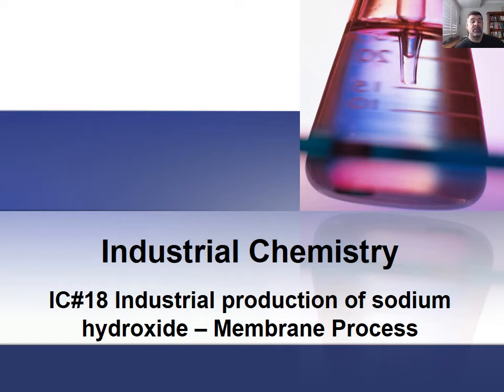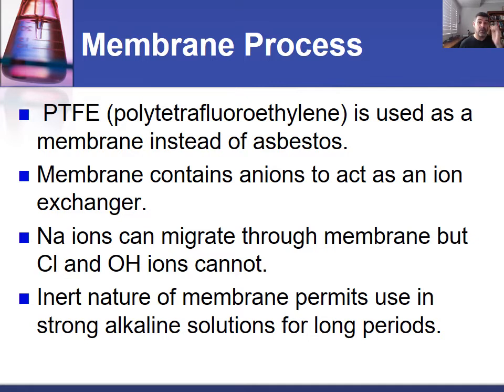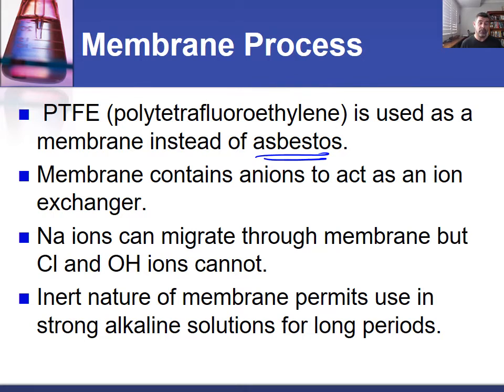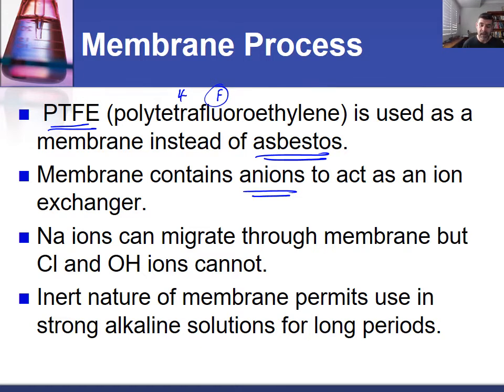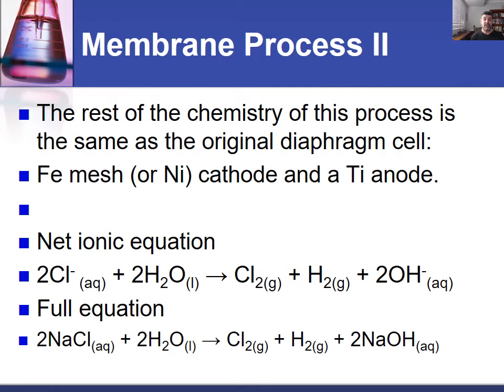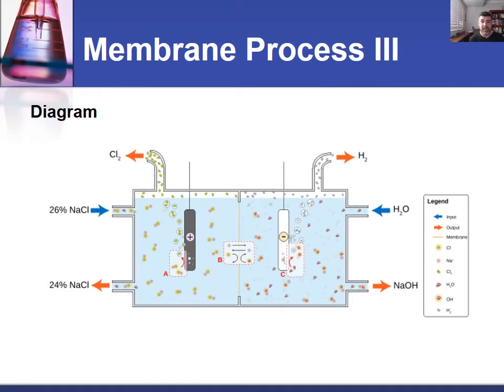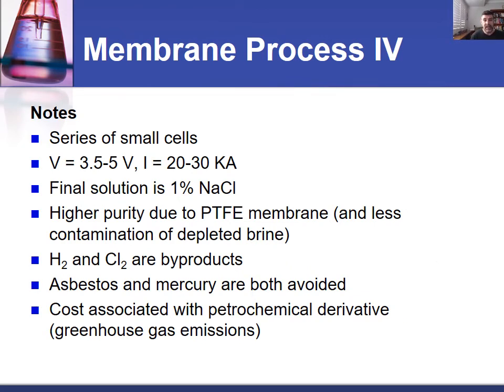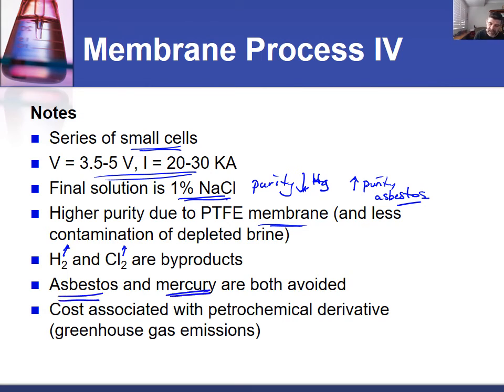IC#18 Industrial production of sodium hydroxide membrane process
HSC Chemistry
Industrial Chemistry
Sodium hydroxide production - membrane process